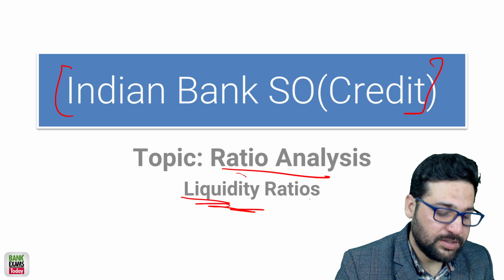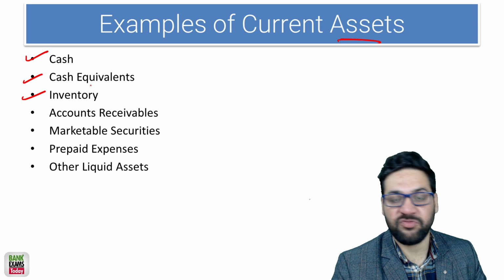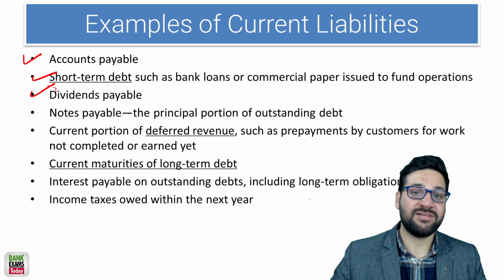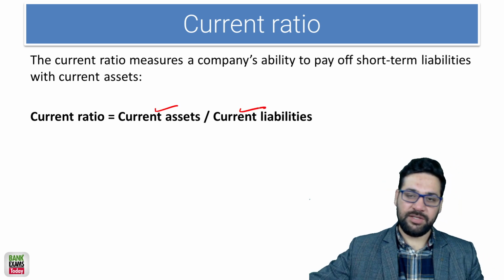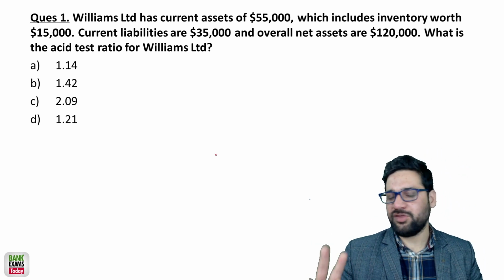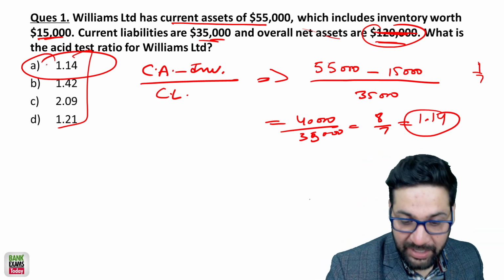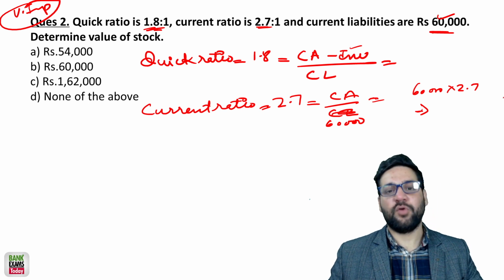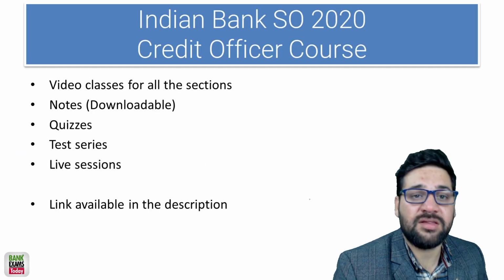Indian Bank SO - Professional Knowledge Live Session